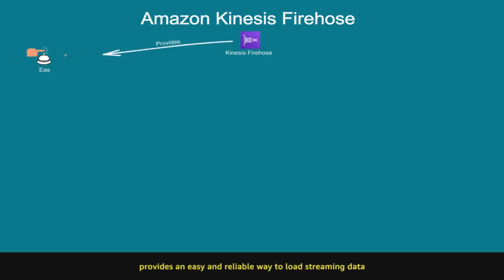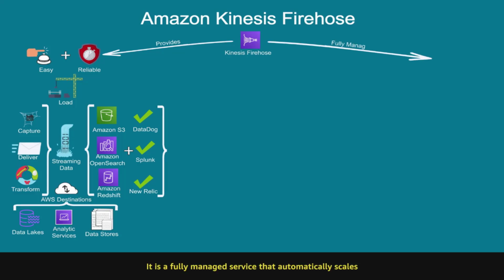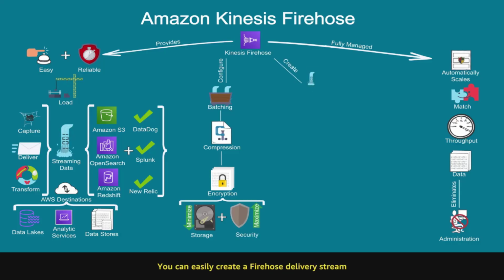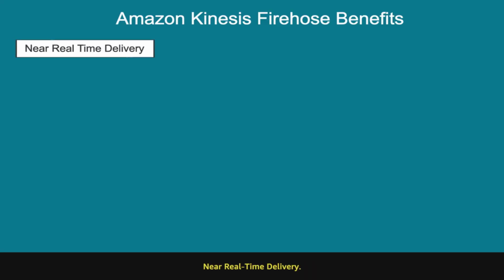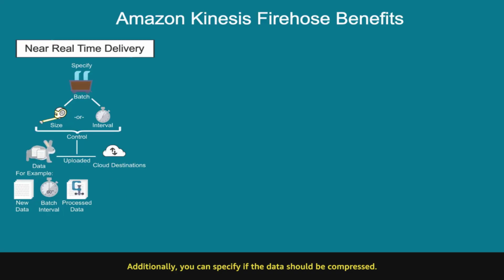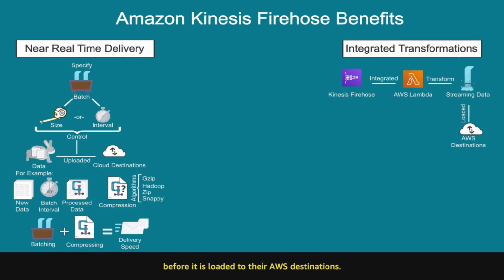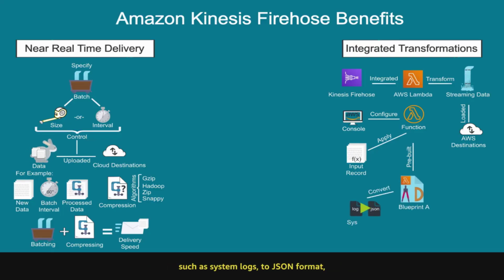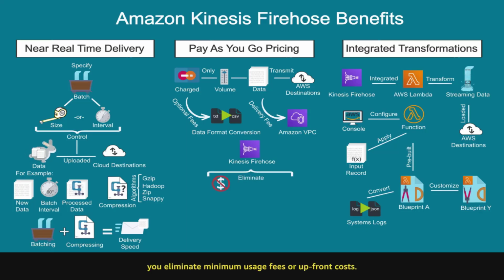V81 | AWS tutorials for beginners | Amazon Kinesis Firehose Overview